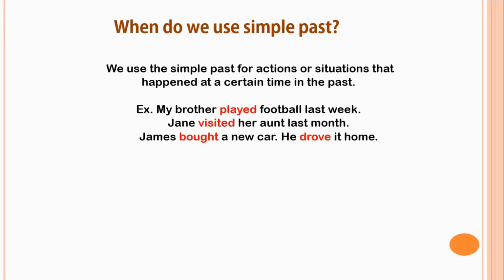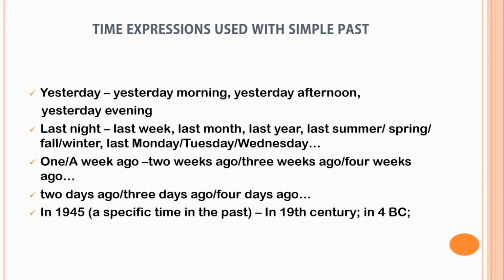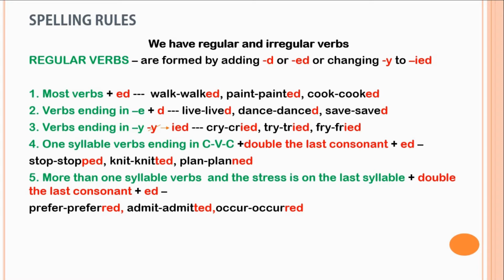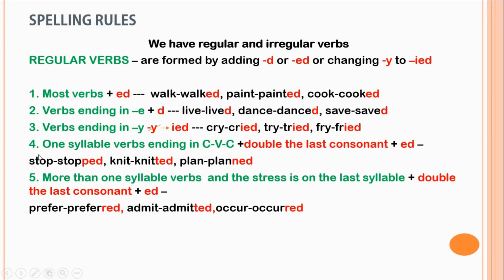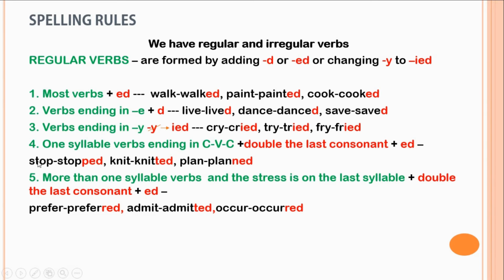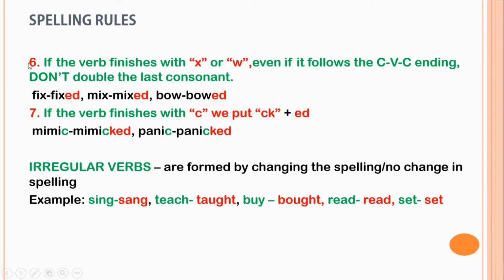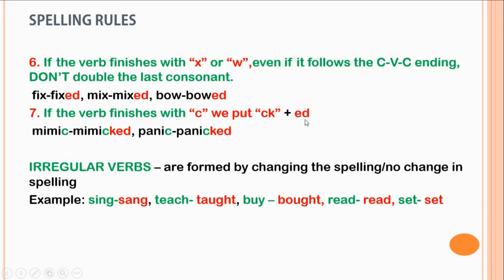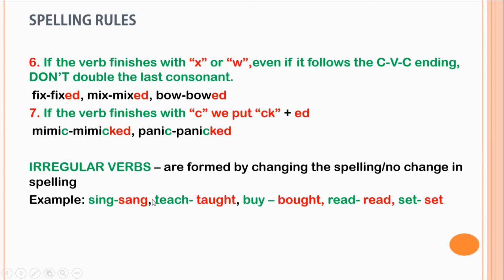Simple Past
Learn more about simple past!